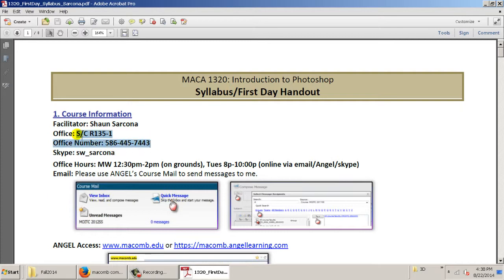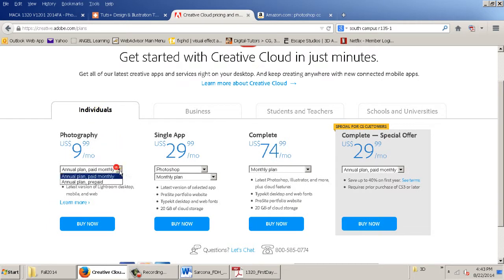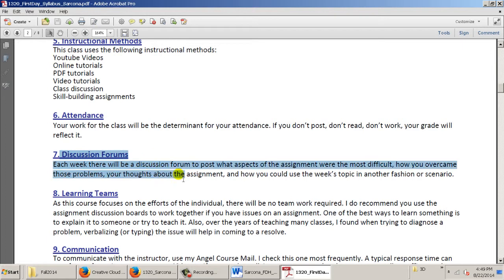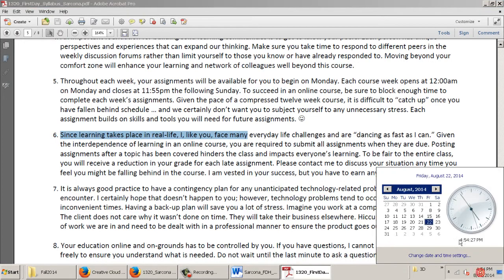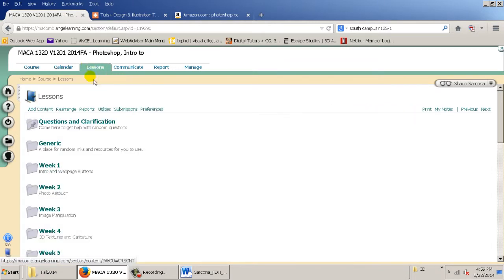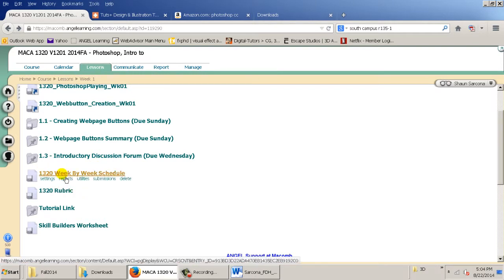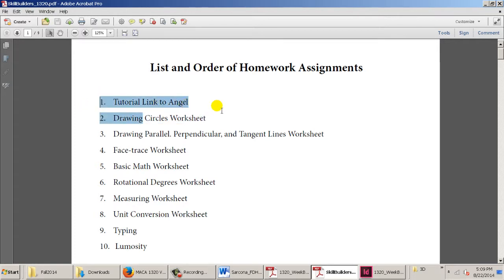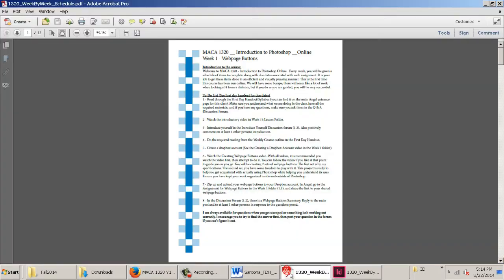1320 IntroToPhotoshop Online